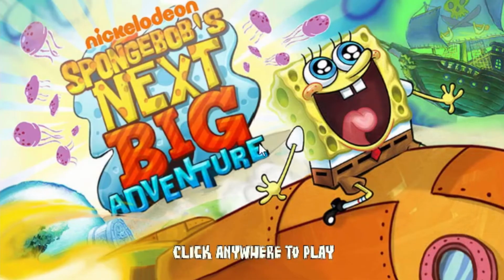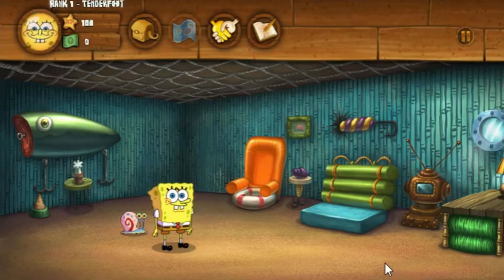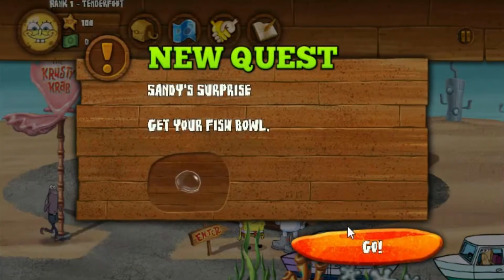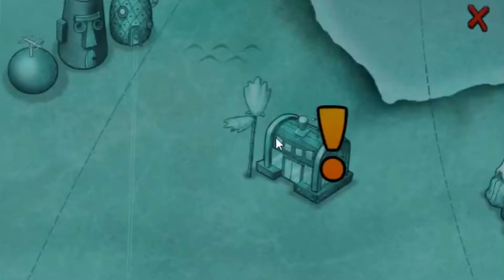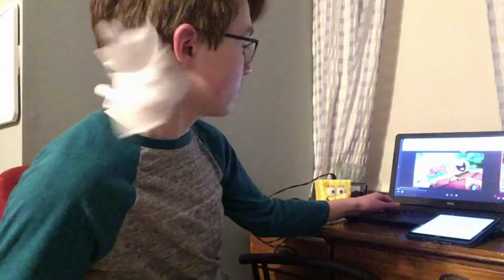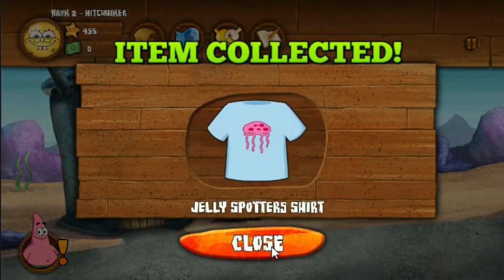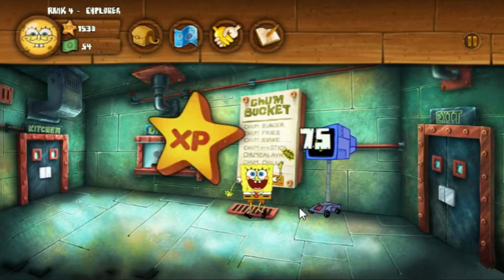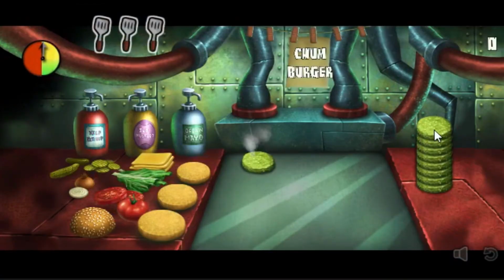Spongebob's Next Big Adventure - The Browser Game of My Childhood [REVIEW] | FonderAxe03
Ahh, FonderAxe03's latest video. Today he will be looking at none other than Spongebob's Next Big Adventures, a browser game from his childhood. Will he rediscover what he loved about it eight years ago, or will he be greeted with disappointment?  Find out as we dive into this salty new video.